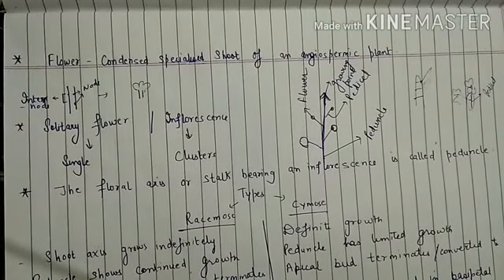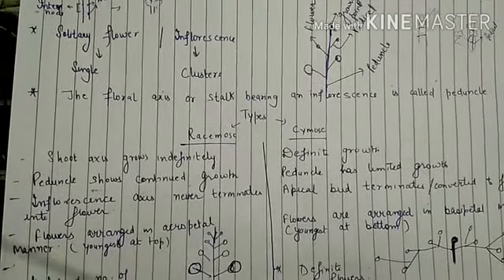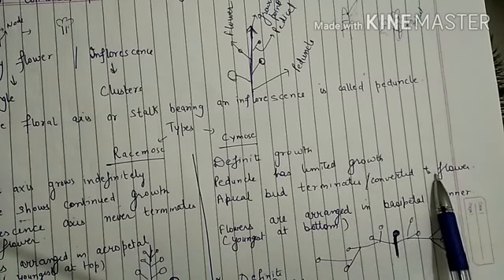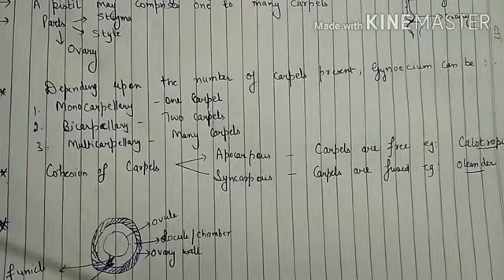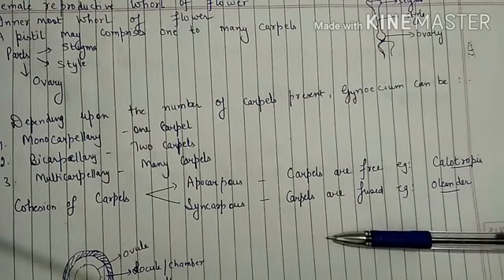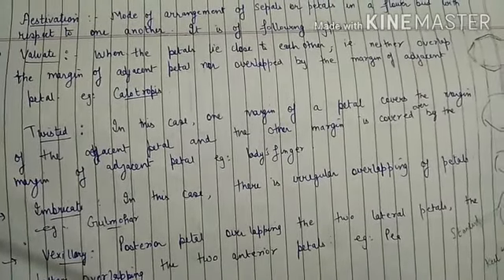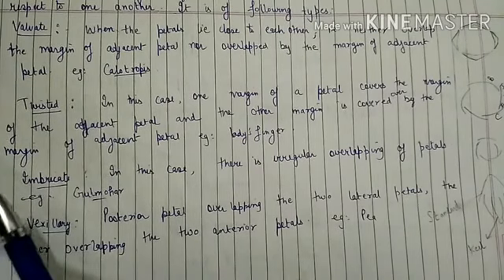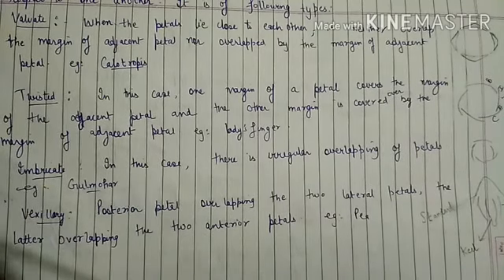Morphology of flower plants ( part 4) class 11 Biology ISC